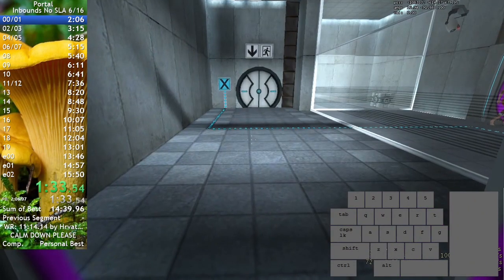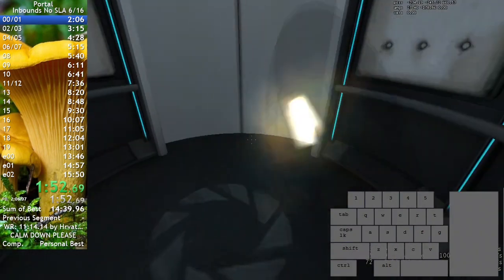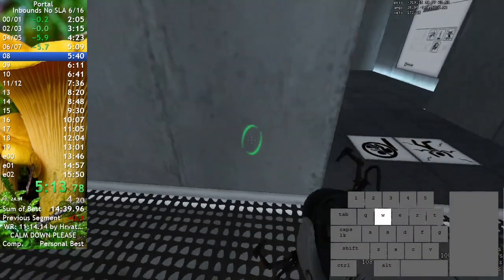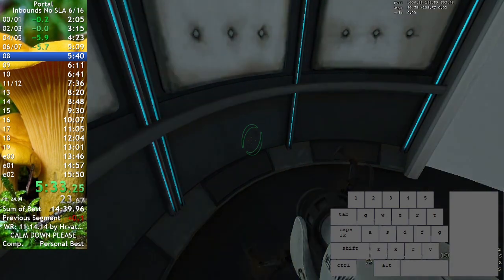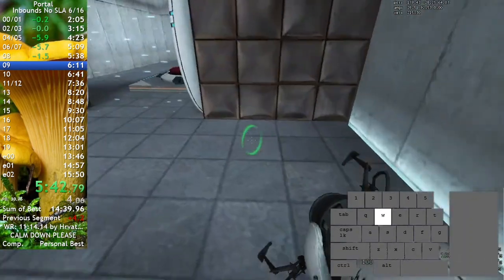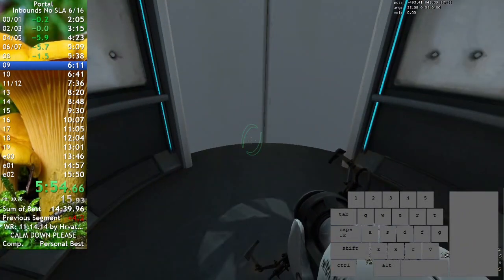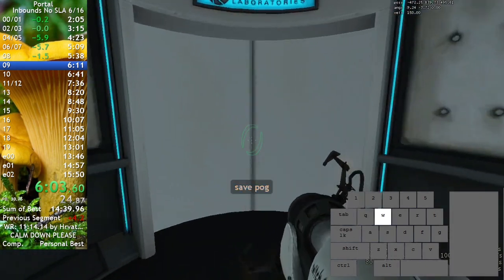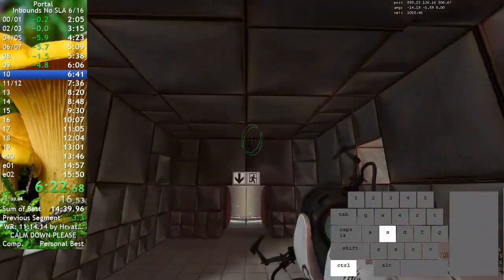nosla 15 17 290